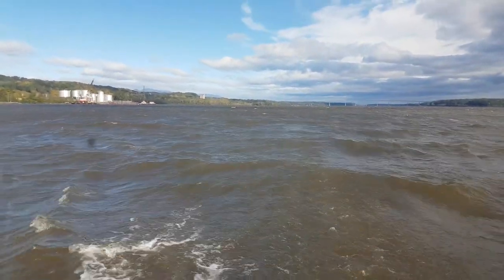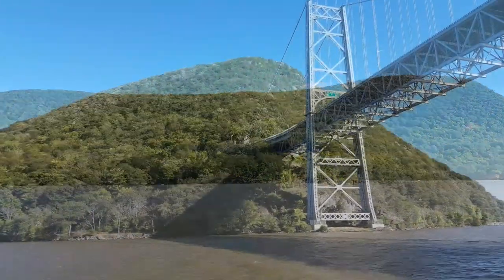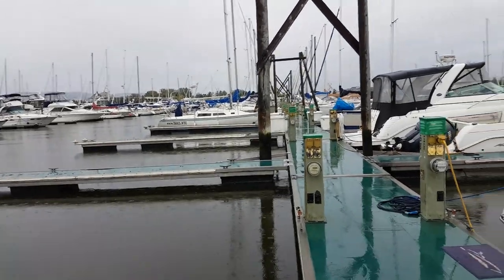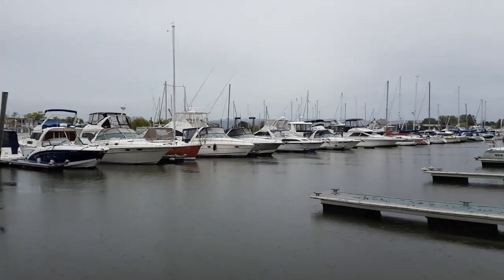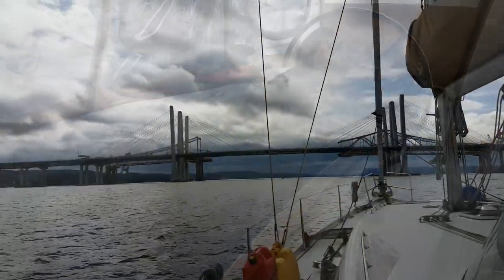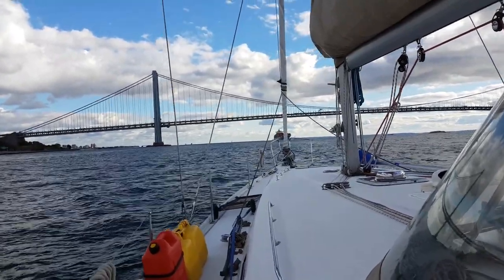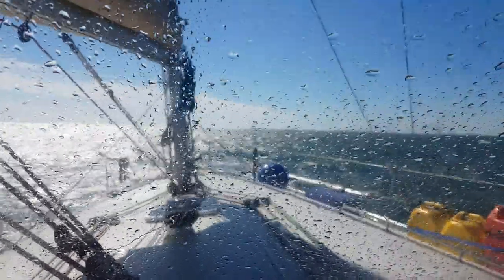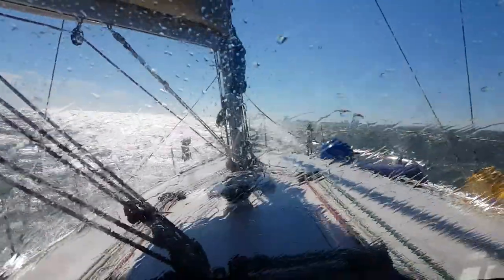We took a pounding - Sailing from Catskill to Atlantic City EP3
We stepped our mast in Catskill and continued southbound.
Our stops along the way:
Atlantic Highlands - Free Anchorage.
Barnegat Inlet - High Bar Harbour Yacht Club
Atlantic City - Golden Nugget Marina